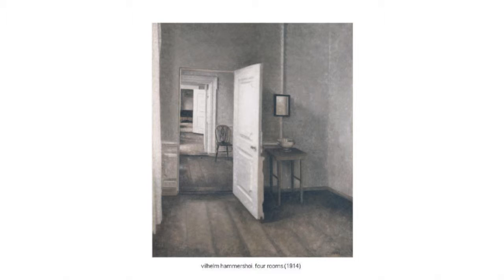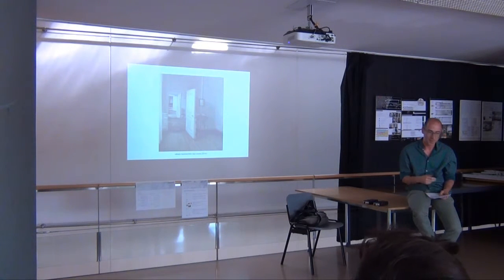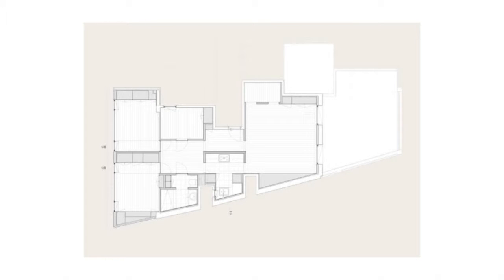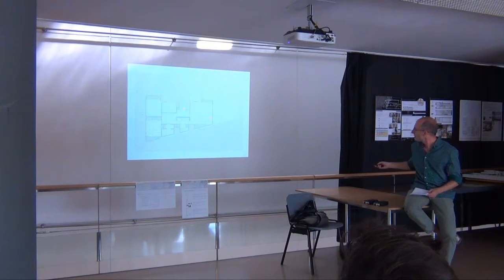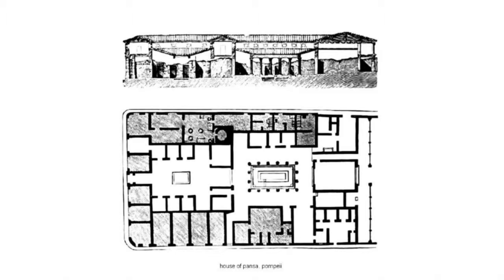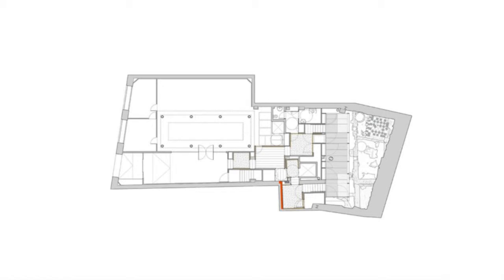Thinking Dwelling Program, Architecture La Salle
'LOST SPACES vs.OPPORTUNITY SPACES'. Presentation within the THINKING DWELLING program by PERE BUIL, Lecturer, School of Architecture La Salle, September 2015.

Video editing: Adrià S. Llorens